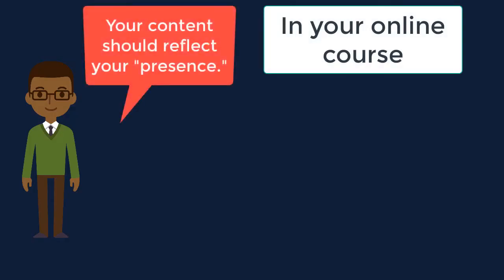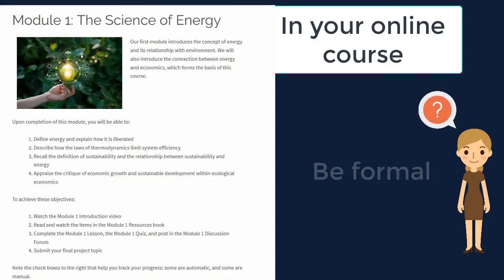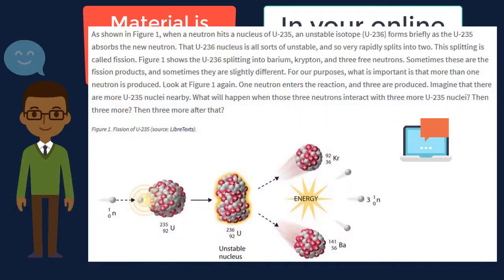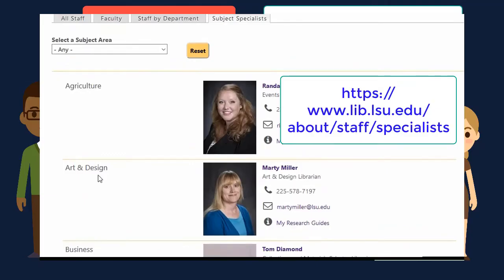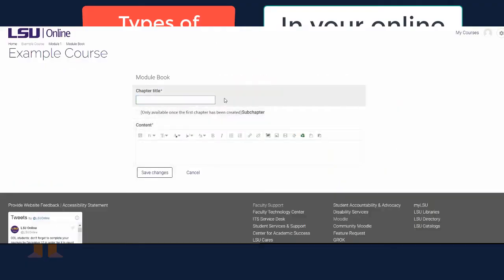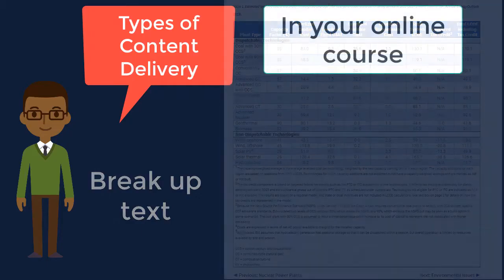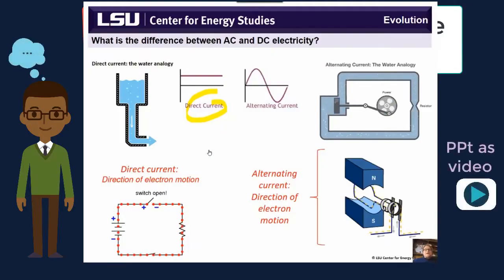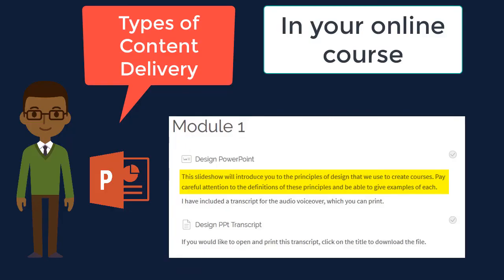Adapting Your Face to Face Course for Online Delivery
The appearance of your course can have a major impact on a student’s ability to learn and succeed in an online environment. A course that is well-designed is inclusive and user-friendly and can contribute to increased student engagement and retention of information, as well as provide a learning environment that is accessible for all learners. In this video, we will cover best practices for adding and formatting text in Moodle.